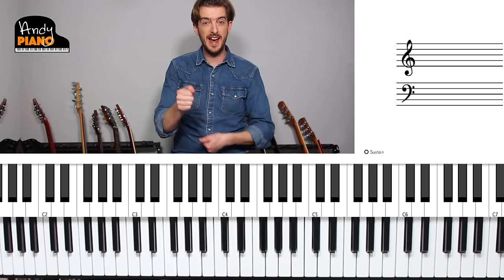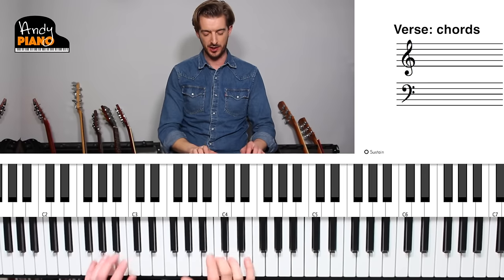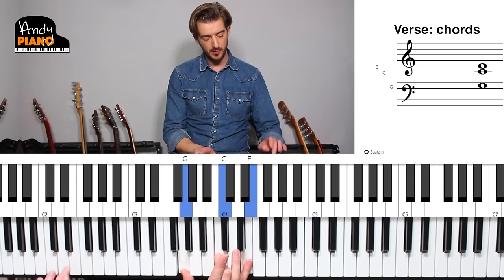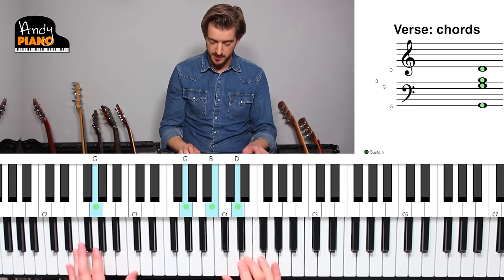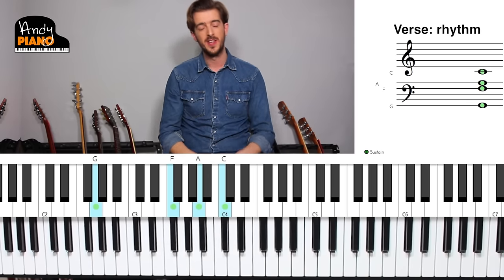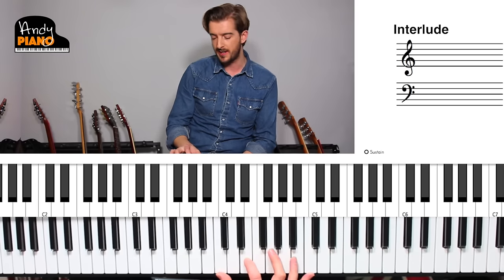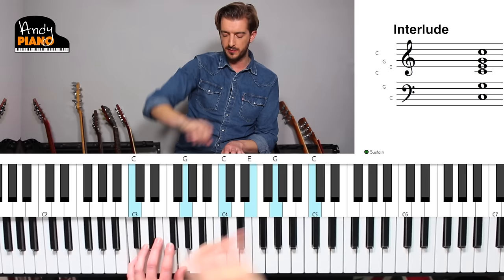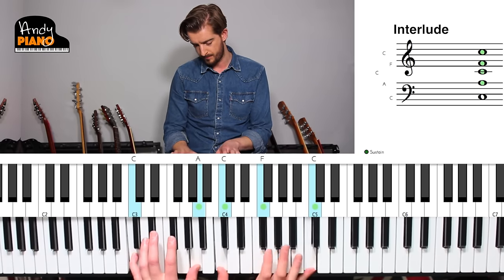Piano Man - Billy Joel Piano Tutorial - How to play songs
Here's how to play Piano Man by the legendary Billy Joel!

QUICK LINKs for the sections of this tutorial;

INTRO 10:02
VERSES 1:06
INTERLUDE 5:47

RECOMMENDED GEAR
- Ideal Starter Electric Piano
- Electric Piano used in this video
- Recommended premium electric piano

- Great Keyboard Stand
- Andy's Sustain Pedal (essential)
- Adjustable Piano Stool